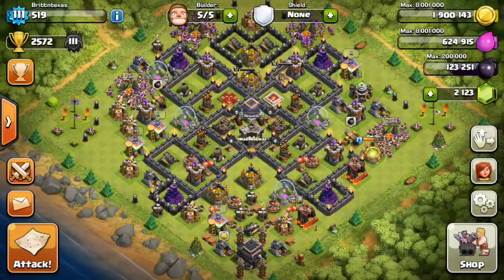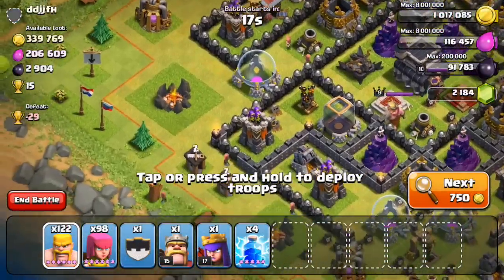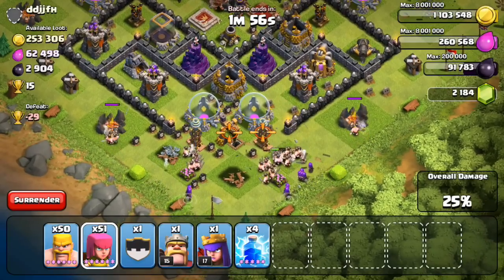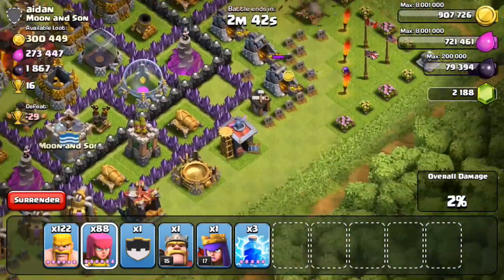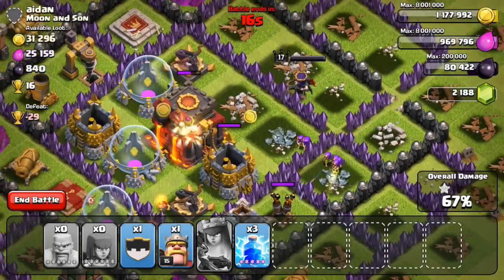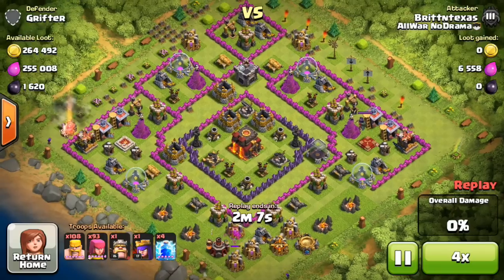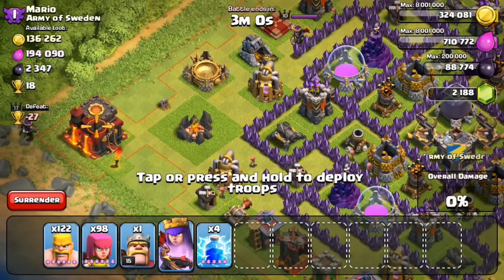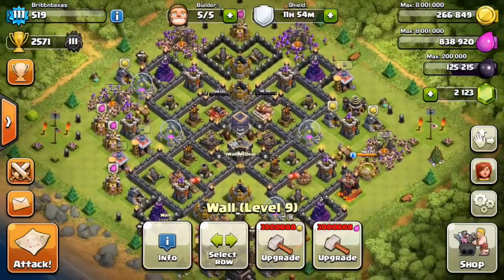Clash Of Clans - Master League Guide - Barch 101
Hey guys I'm a maxed th9 wall farming in master league. Today I'll show you how I do it so you can learn for yourself and take advantage of high trophy farming.